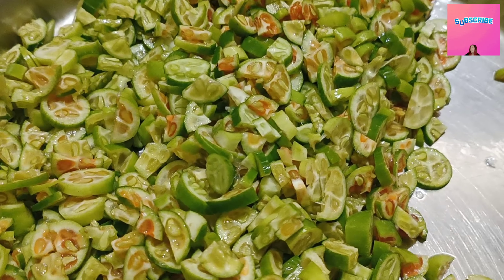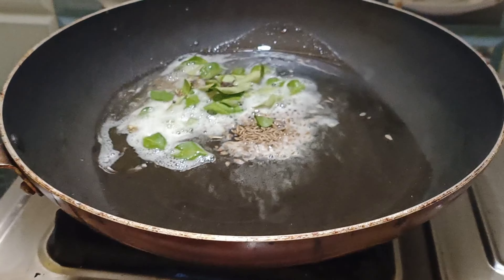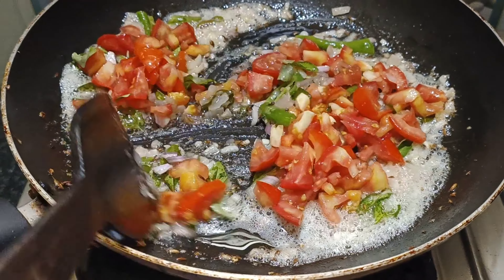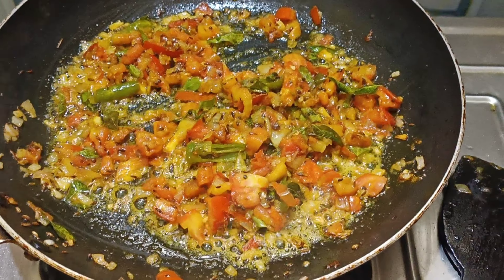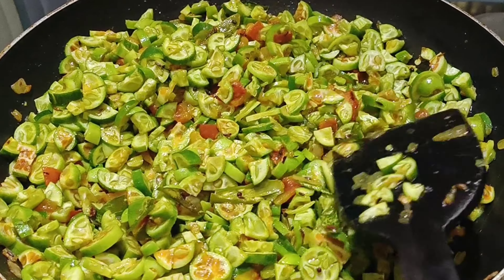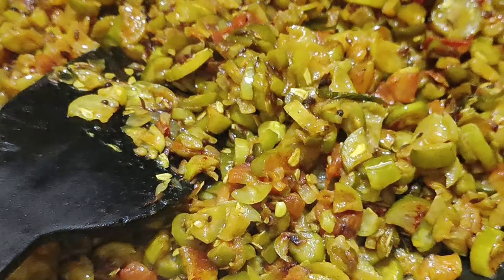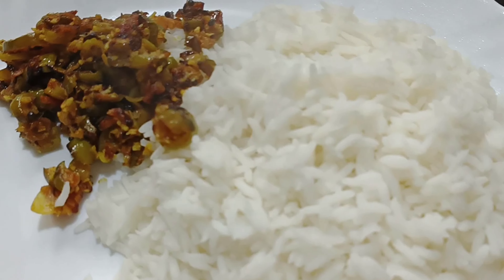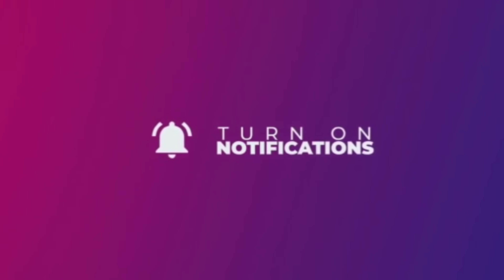దొండకాయలతో ఒకసారి ఇలా ట్రై చేయండి please subscribe